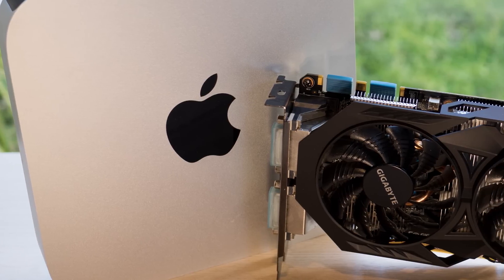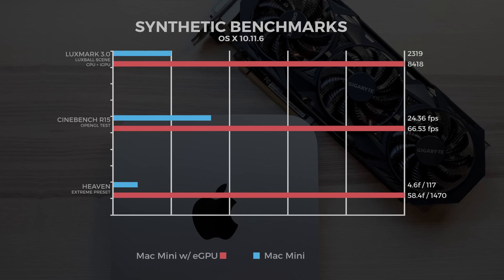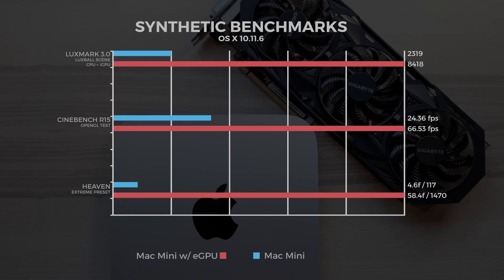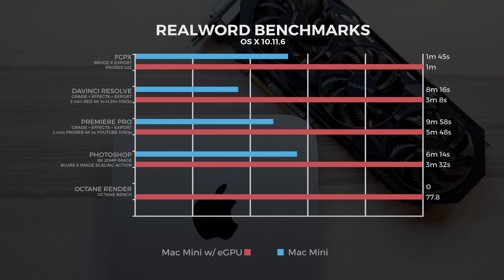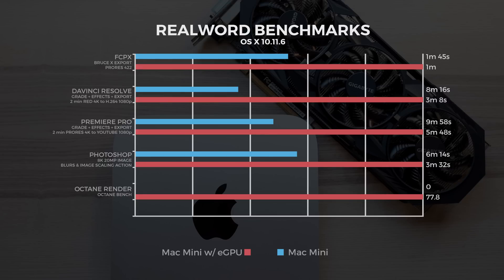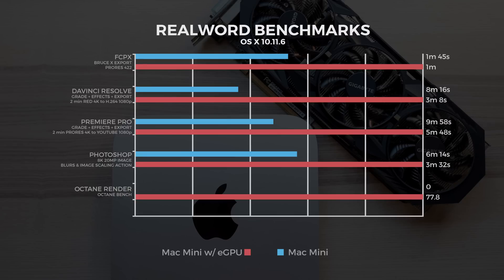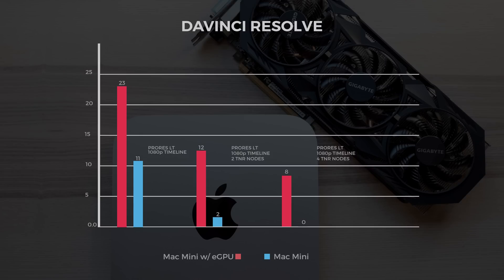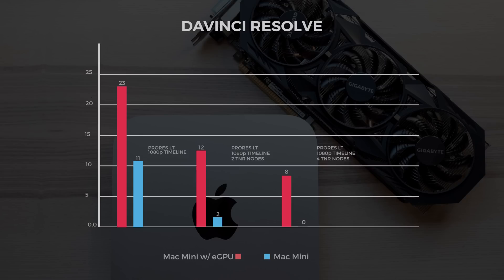Mac Mini w/ GTX 970 4gb eGPU - Worth It??? Hell Yeah!!!!!!!! Adobe, Davinci, FCPX Benchmarks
We jump on the eGPU movement and test a GTX 970 out on a Mac Mini through thunderbolt, We test Adobe Photoshop, Premiere Pro, Davinci Resolve, FCPX and more.

✖ Track - Futura
✖ Follow Jerry Folk